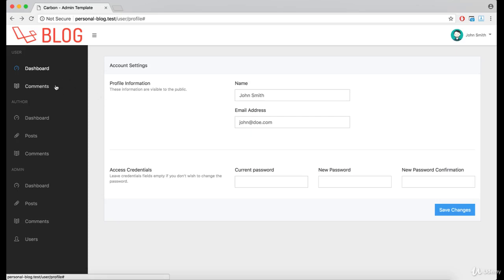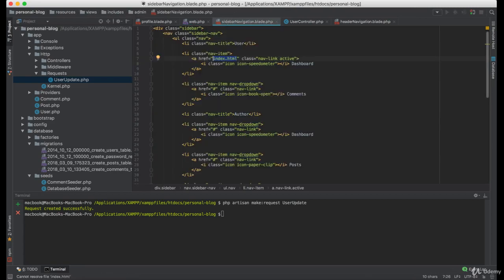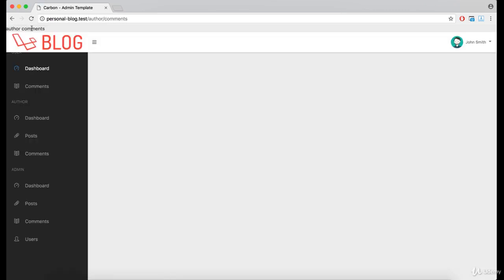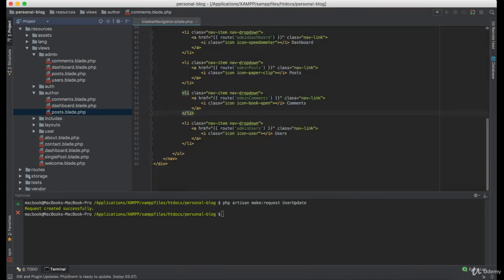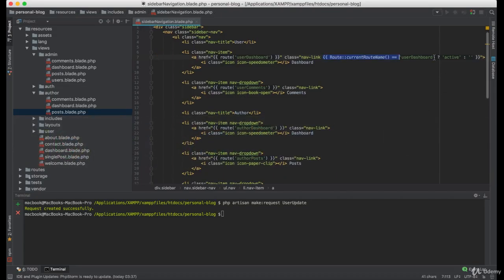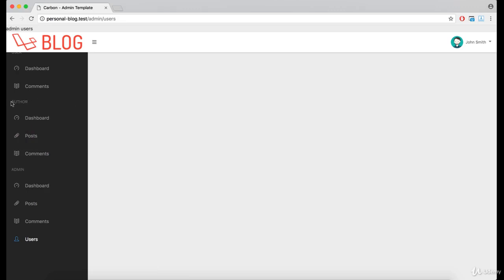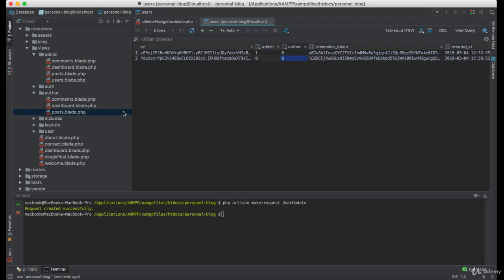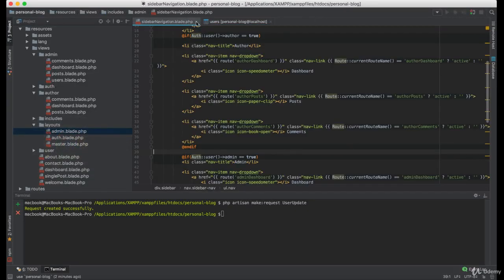[Ultimate Laravel tutorial] Dashboard Views and Navigation - Lesson 53